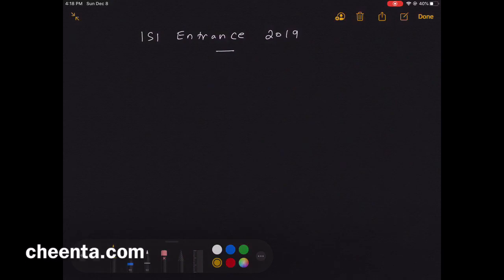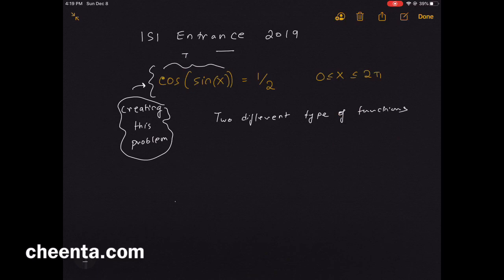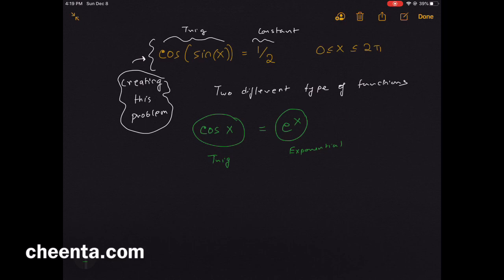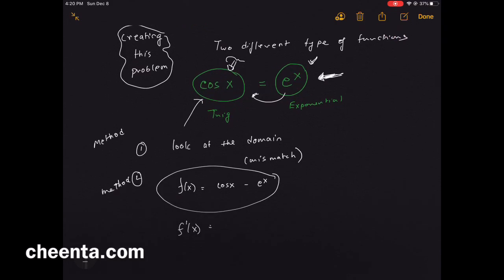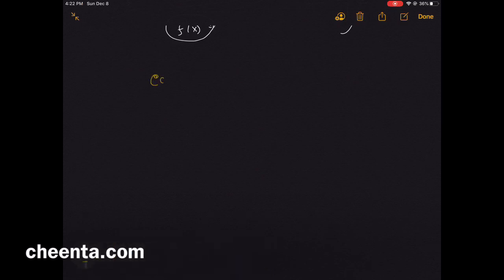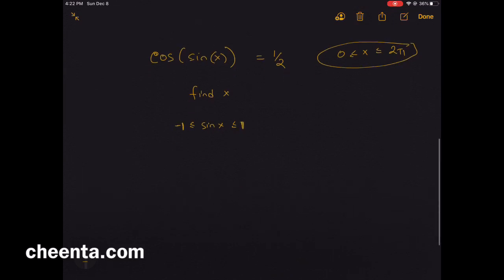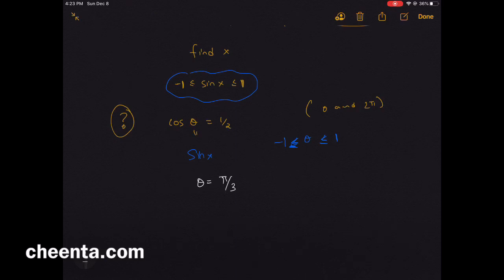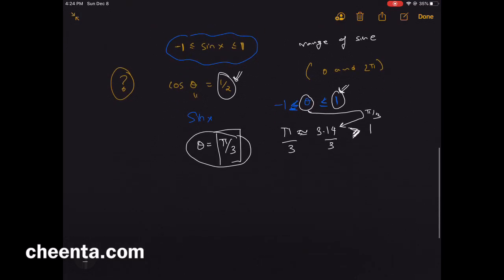cos(sin(x)) function in ISI Entrance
This is a video about cos(sin(x)) function. It is helpful for ISI Entrance.

Happy learning!